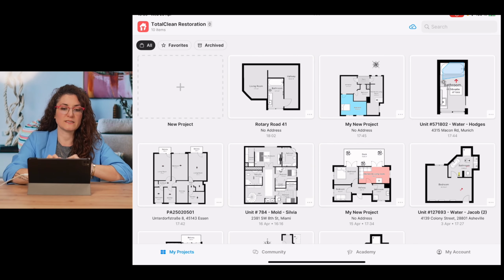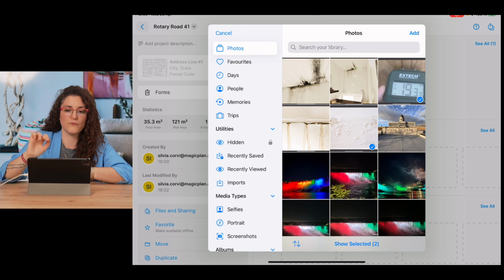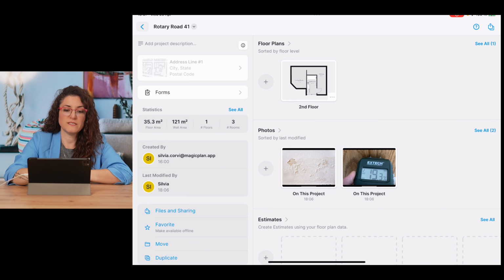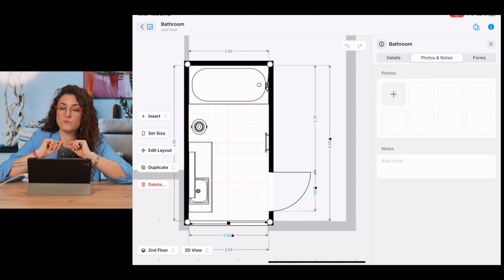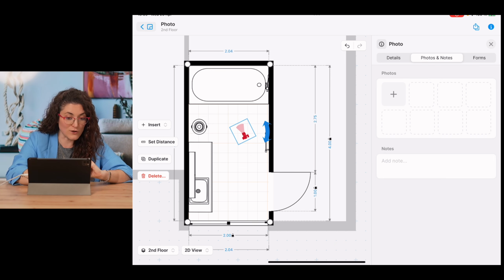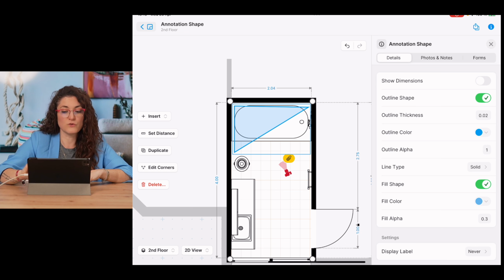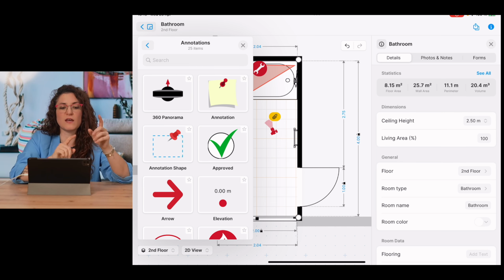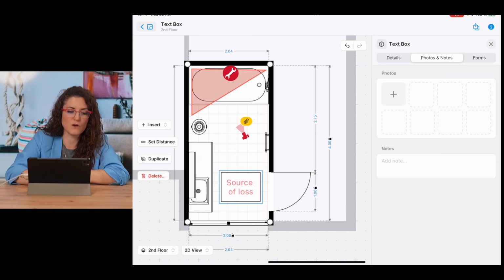How to Add Photos & Annotations to your Floor Plans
📸✏️ Enhance your floor plans with photos and annotations in magicplan! This video shows you how to add photos, visual annotations & notes to make your plans clearer and more professional.

🔍 In this video:
How to attach photos to specific areas
Adding annotations and notes
Perfect for inspectors, contractors, and anyone needing to add context to their floor plans!